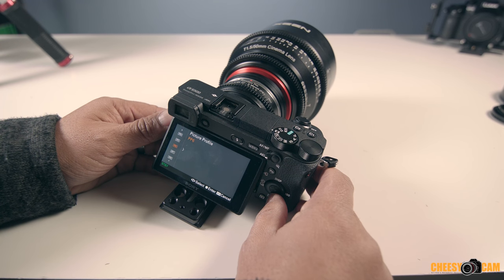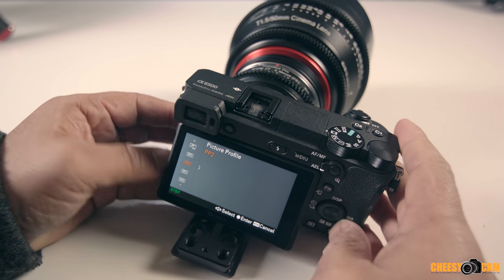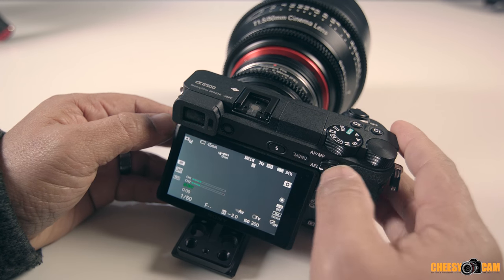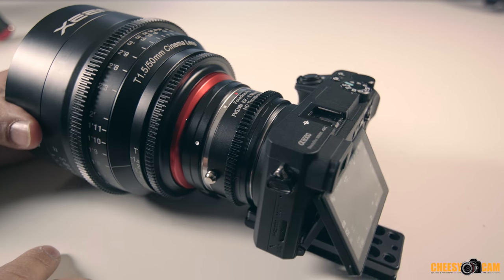Sony A6500 with FotoDiox ND Throttle Variable ND Filter Canon EF to Sony Lens Adapter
Sony A6500 Camera
FotoDiox Canon-Sony Fusion ND Throttle
XEEN Cine Lens

Just trying to get more familiar with this camera. Today I am trying out the FotoDiox Pro Fusion ND Throttle Lens Adapter that has a built in Variable ND Filter on the Sony A6500 with Picture Profile 3. No color grading outside of a basic S-Curve and White Balance.